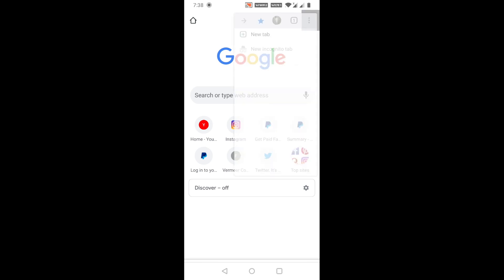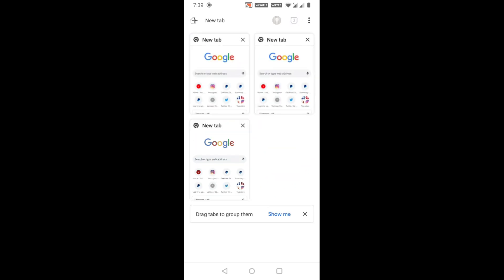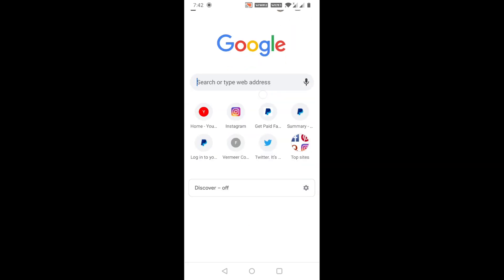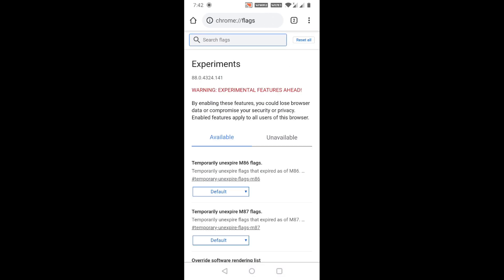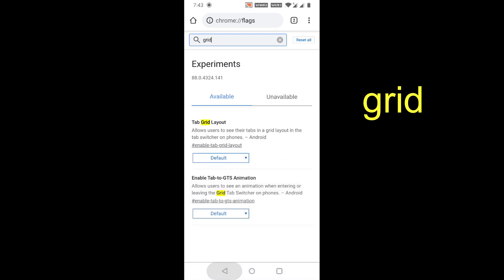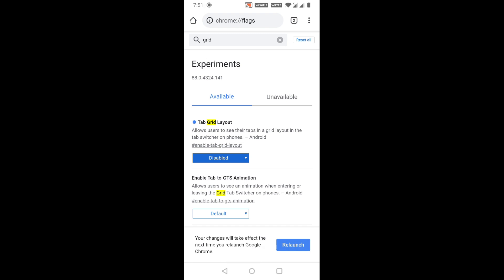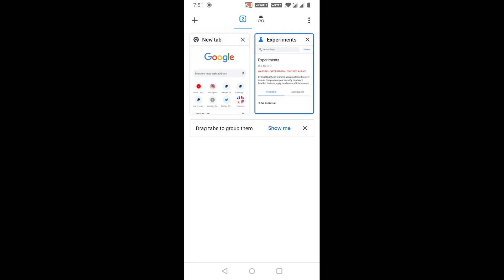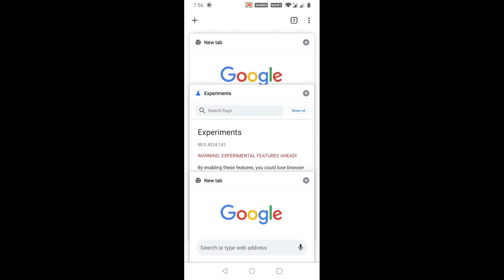How To Turn Off Google Chrome For Android’s Grid View For Tabs (Change It To Older Layout)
Google introduced back in 2019 that the company is working on a grid layout and tab grouping for Chrome on Android, and since then, the interface has rolled out to several Chrome users, however, up until now, this feature or interface wasn't available for a large chunk of Chrome users on Android. However, starting today, Google is finally rolling out the layout again to a large number of Android users, and while a lot of us still haven't received it, the feature is slowly making its way to everyone.

However, I can say already that not many people are fans of this new look, but the good news is that you can turn off the grid layout on Chrome on Android with ease. The process is only going to take a few steps, so let's get started.